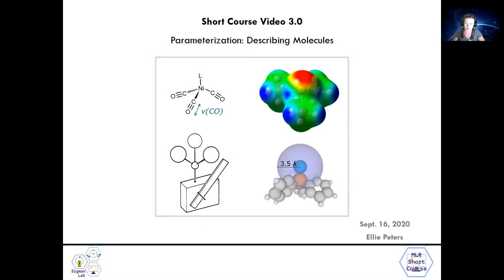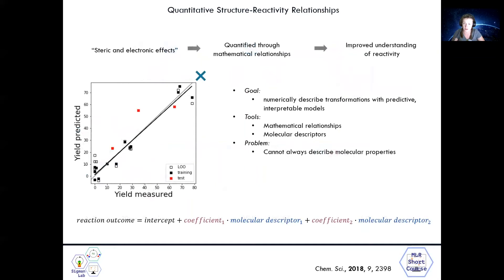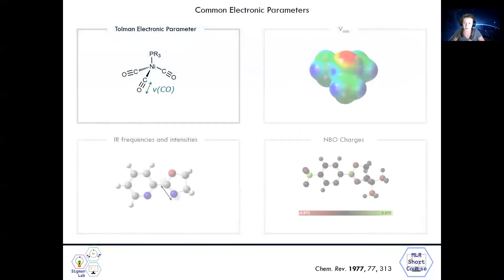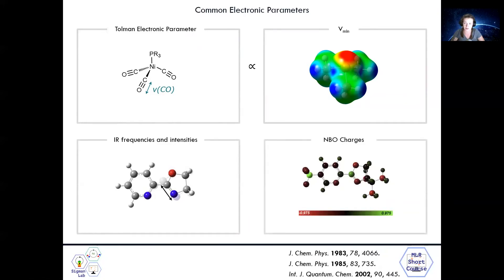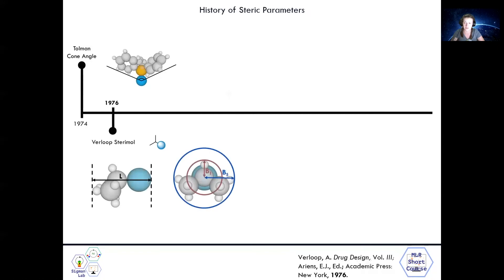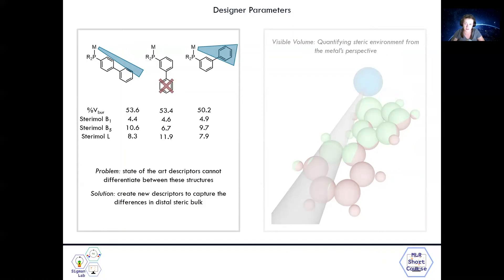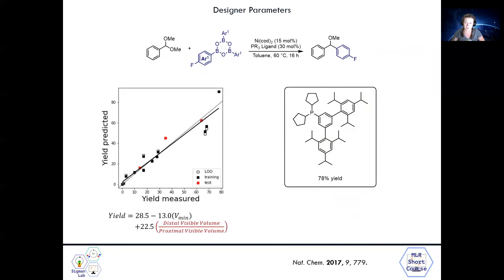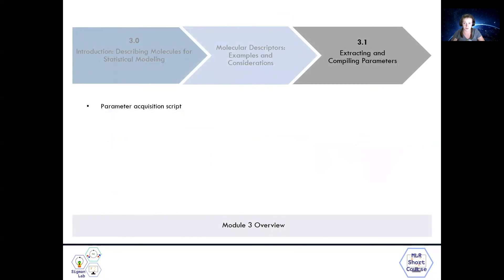3-0 Parameterization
In this video, Ellie Peters (3rd-year graduate student) covers the parameterization step in our group's multivariate linear regression workflow. This video discusses how and why we describe molecules, featuring an introduction to some commonly used parameters.